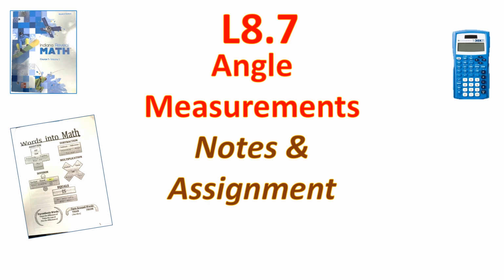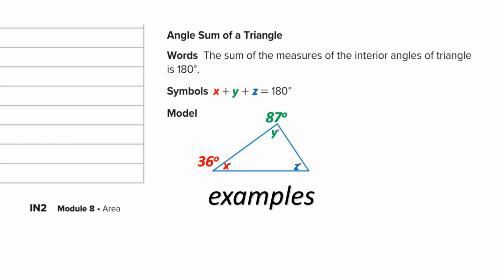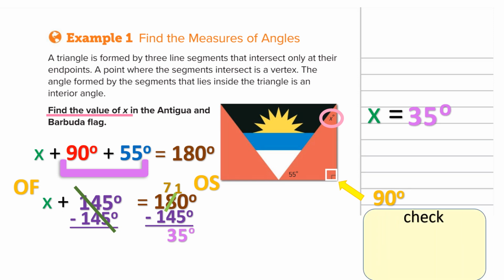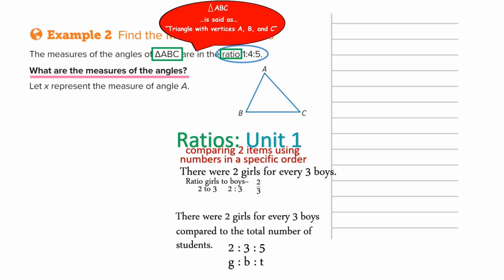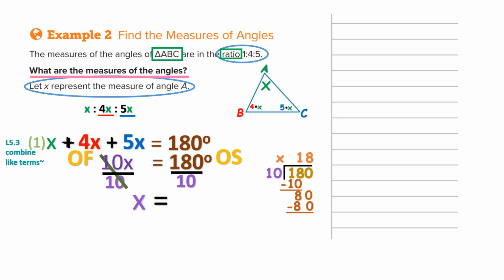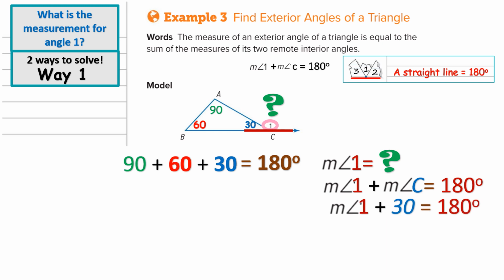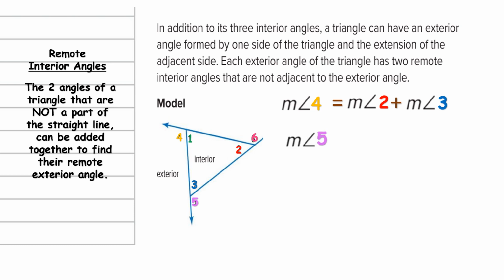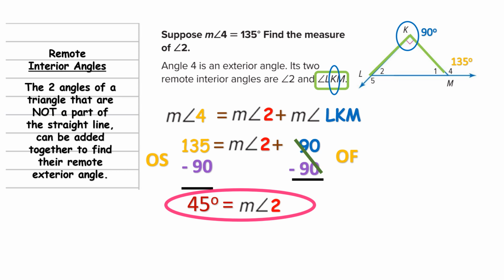L8 7 Video Angles 1